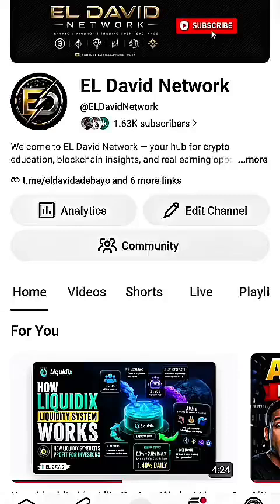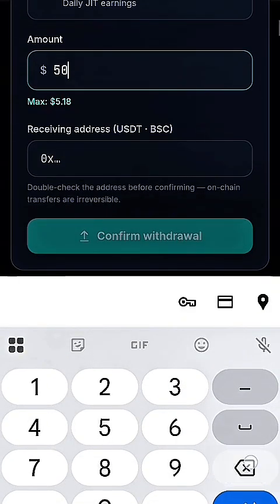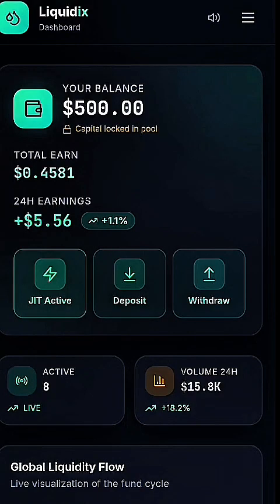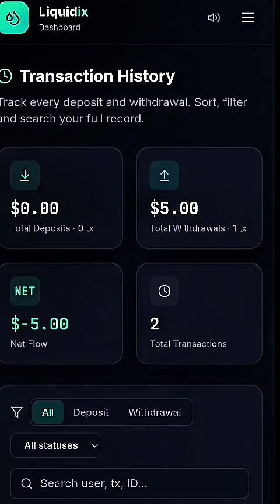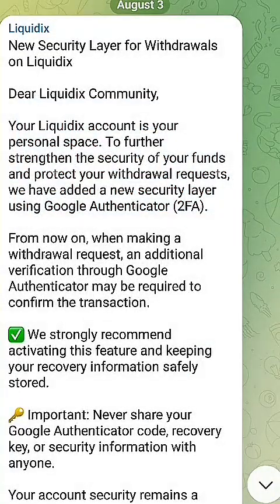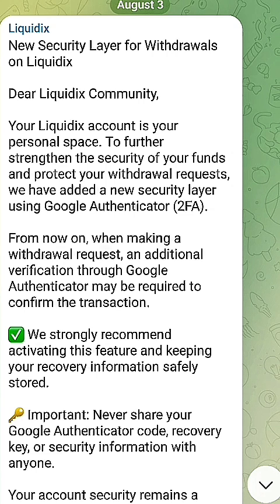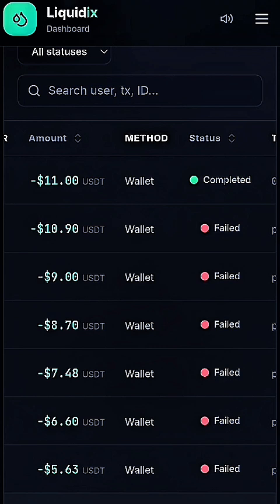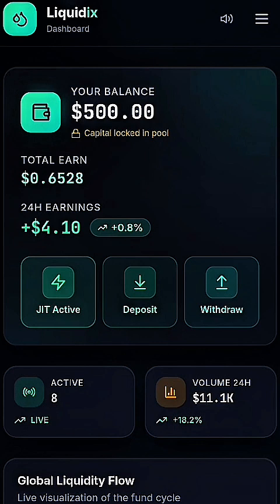Liquidix Pays? My Second Withdrawal Experience | EL DAVID Network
Liquidix Pays? In this video, I share my second withdrawal experience from the Liquidix platform and show my latest payment proof.

🔥Check around this video you will see the full tutorial guide, click it and watch.

If you've been wondering whether Liquidix processes withdrawals, this video documents my personal experience with the platform. You'll see my second withdrawal, how the payment was processed, and my honest update after using Liquidix.
✅ My Second Liquidix Withdrawal Proof
✅ Live Payment Update
✅ My Honest Experience with Liquidix
✅ How the Withdrawal Process Works

🎥 Want to get started with Liquidix? Check the links below for my complete registration guide and step-by-step tutorials.